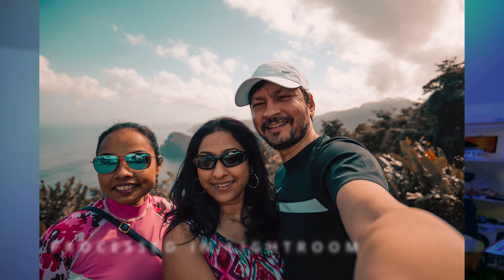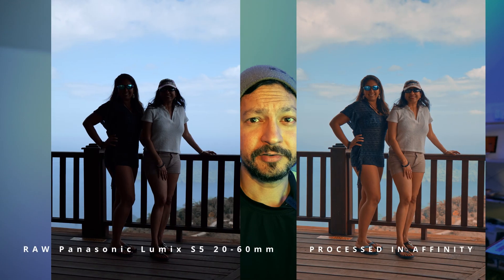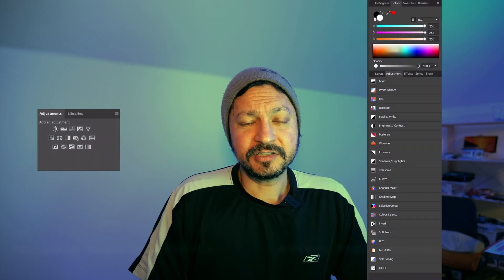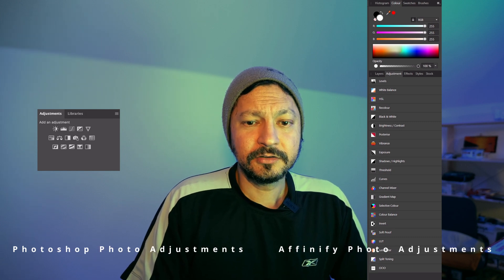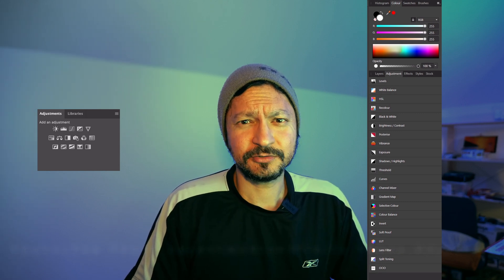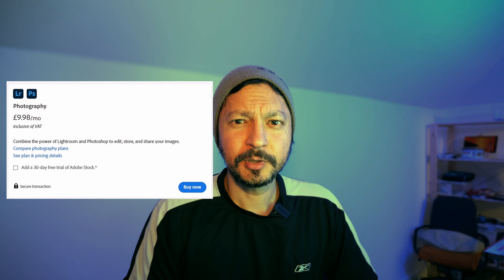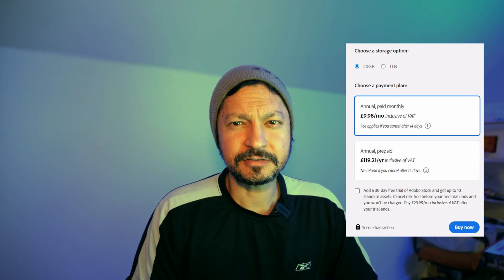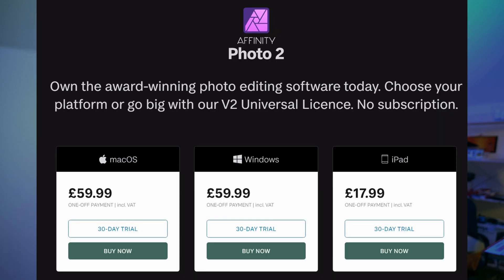I tried Lightroom and Photoshop (Affinity user)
Having used Affinity Photo for a few years now I decided to give Adobe another try. I was not impressed.